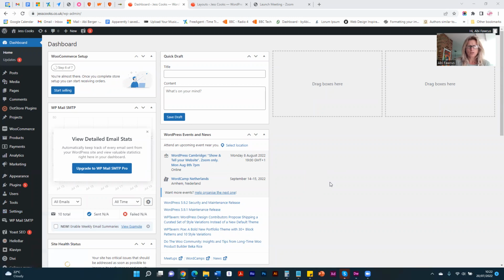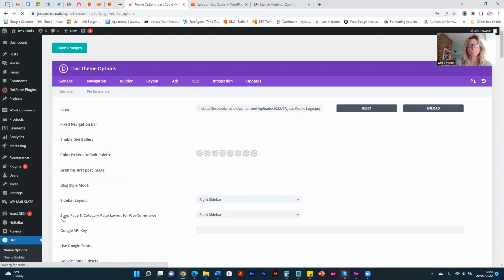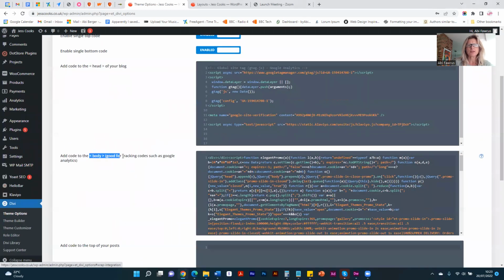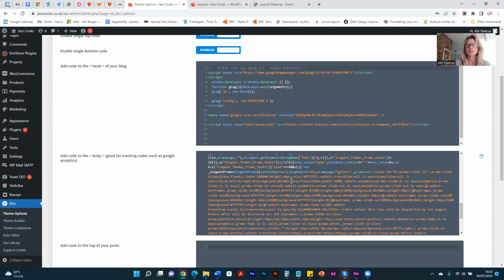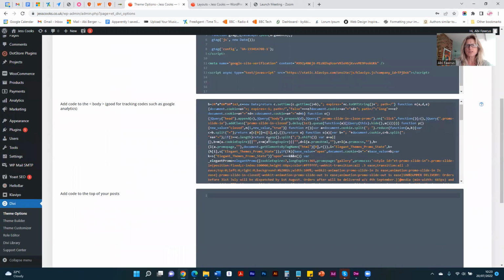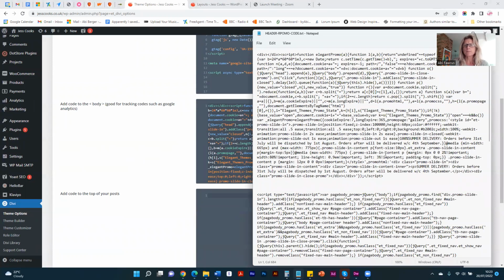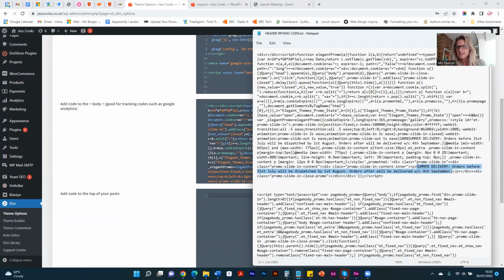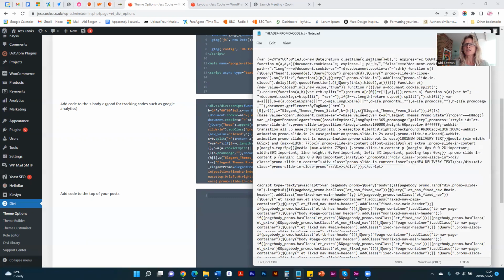How to amend text on a bespoke promo banner in Wordpress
Changing the text on a promo header banner in Divi Wordpress. Some code experience is required.